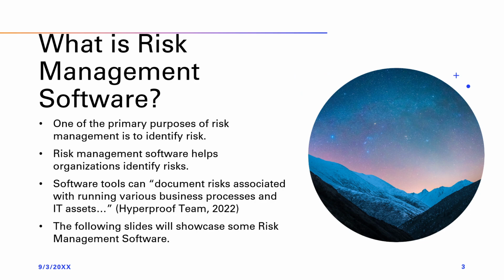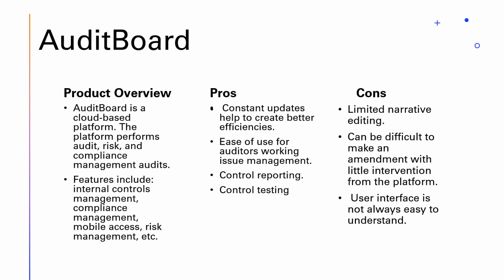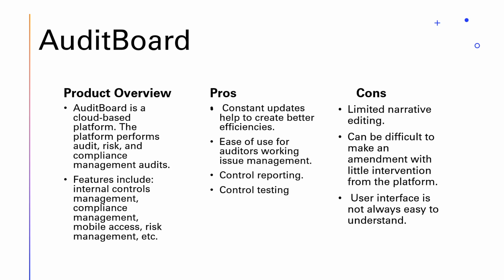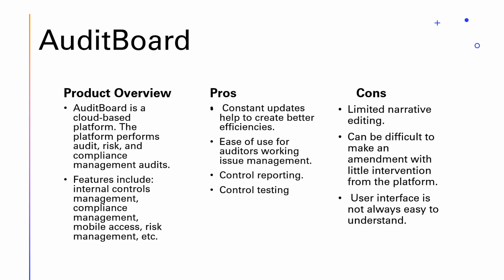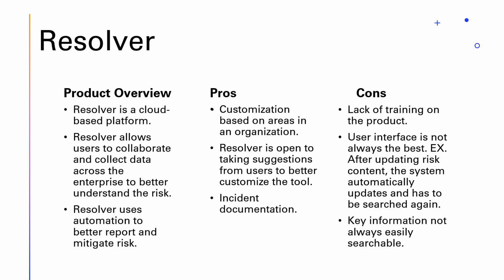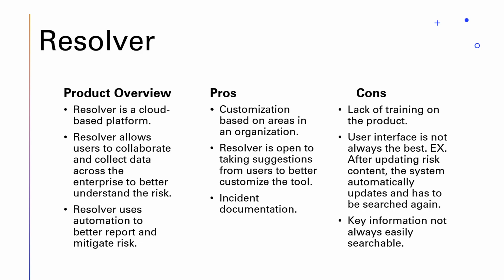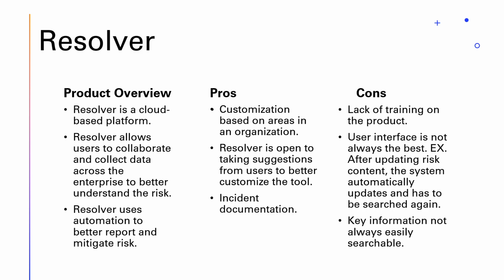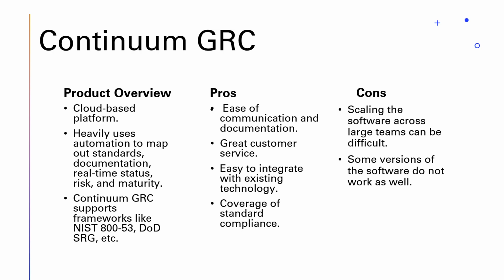Risk Management Software Week 4